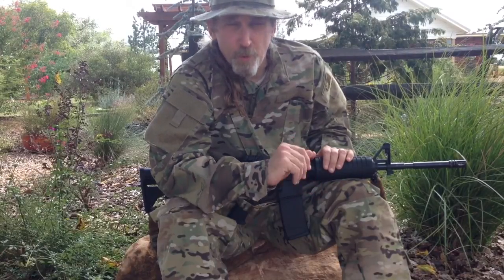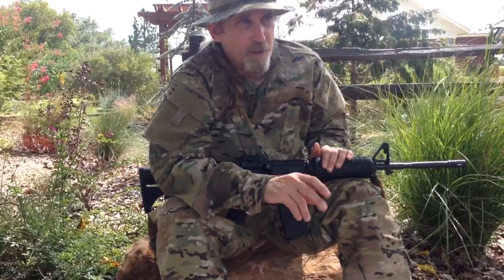Camouflage Effectiveness-Multicam in a Mid-Western Plains Environment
Testing out the Camouflage Pattern Multicam in a Midwestern plains environment, a excellent all purpose pattern that can be used in multiple environments, and for many uses, such as Hunting, Stealth, Airsoft, etc.
BDU/ACU's are Propper brand, Tru-Spec makes them as well, in multiple types of Camouflage patterns.

Check out the YouTube channels listed below for more videos like this, and many different patterns.

Alpha-Charlie Concepts
Brent 0331